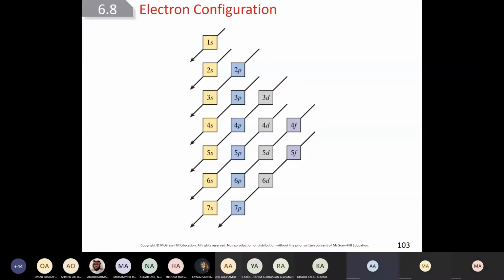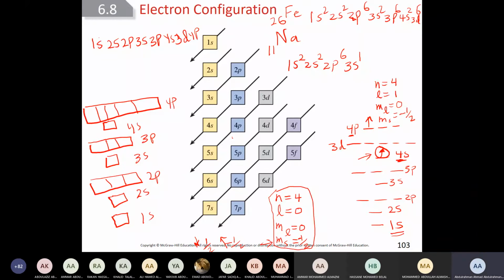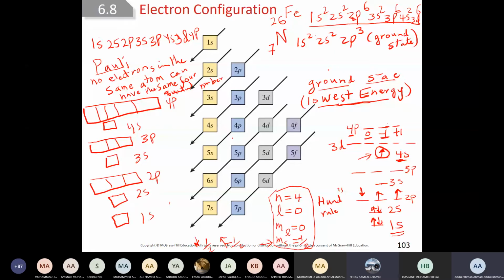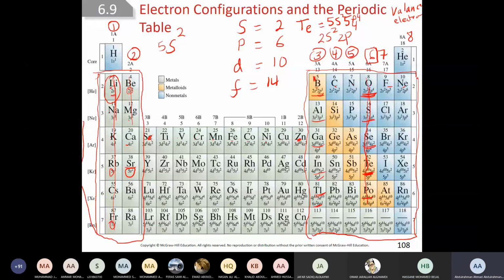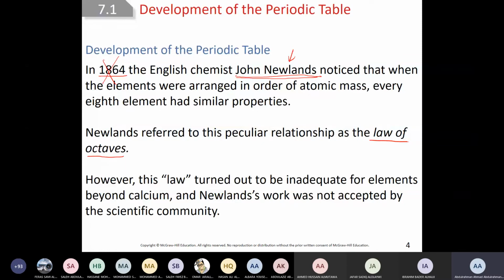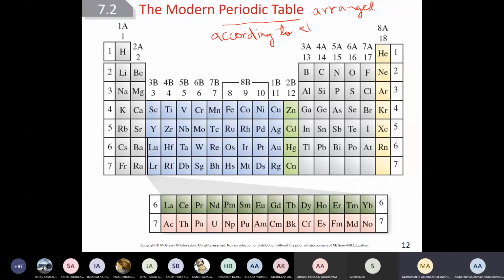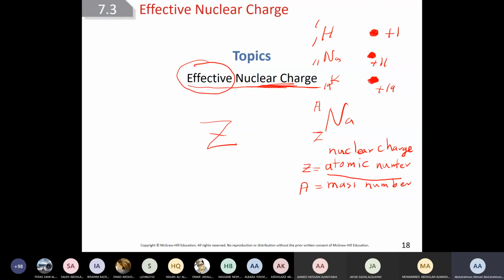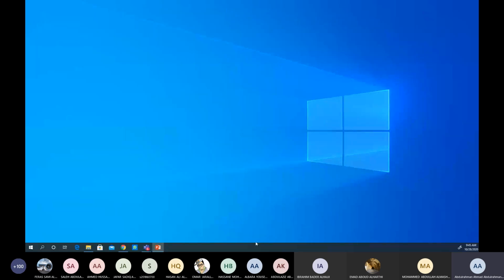chem101 18 lecture